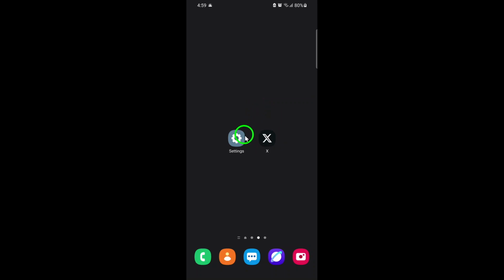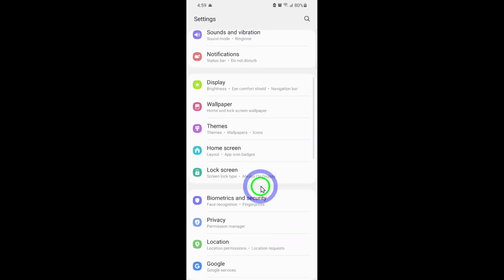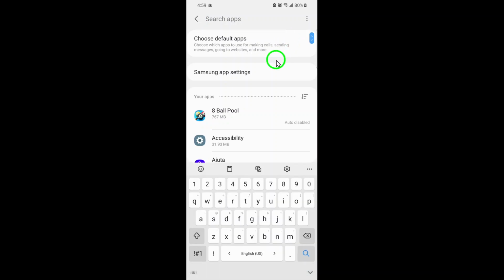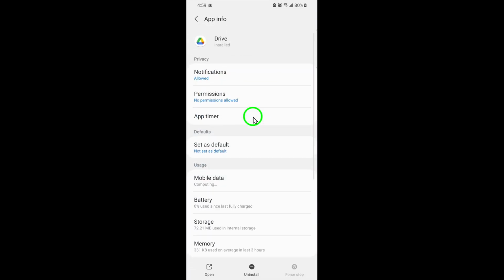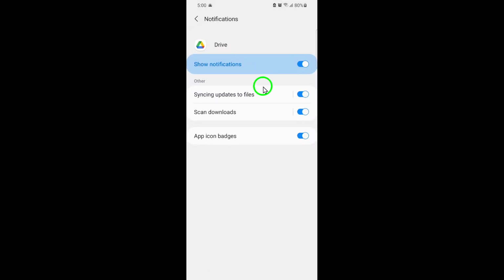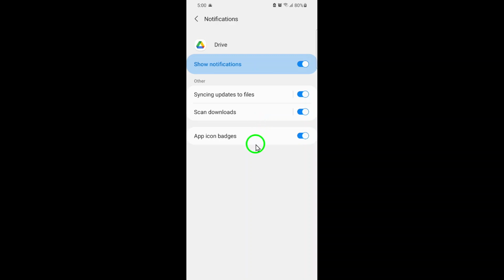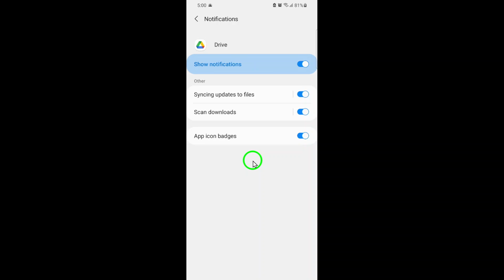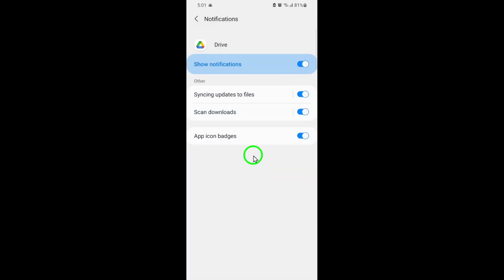How To Enable Vibrate For Comments Notifications On Google Drive (Updated)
Learn how to enable vibrate for comment notifications on Google Drive with this quick and easy guide. This updated tutorial will help you stay notified instantly whenever someone comments on your files.

Steps:

1. Go To Your Phone Settings

2. Tap On Apps

3. Tap On Google Drive

4. Tap On Notifications

5. Tap On Notification categories

6. Tap On Comments

7. Toggle On Vibrate-
Timeline:
00:00 Start
00:12 How to do it
01:05 End